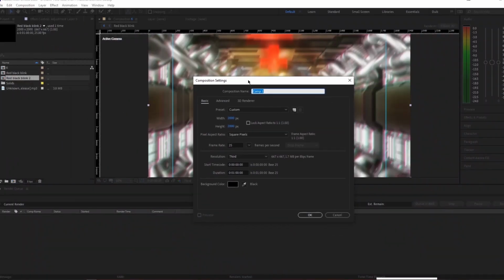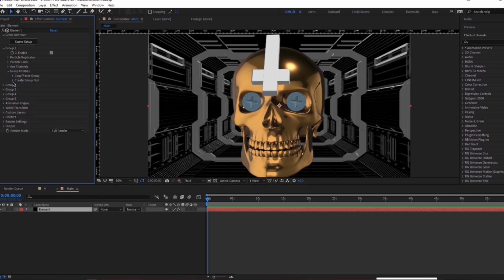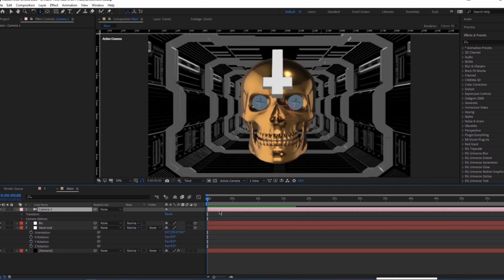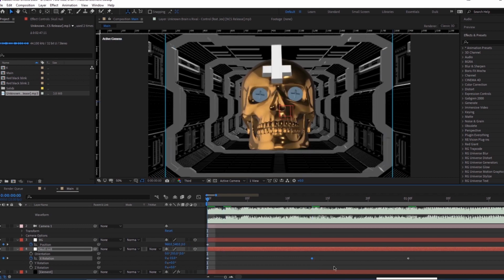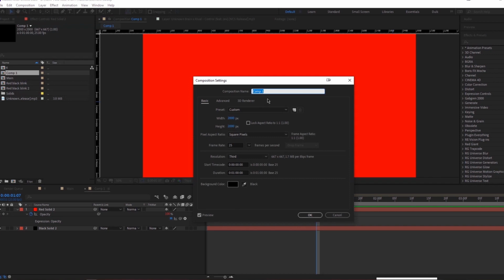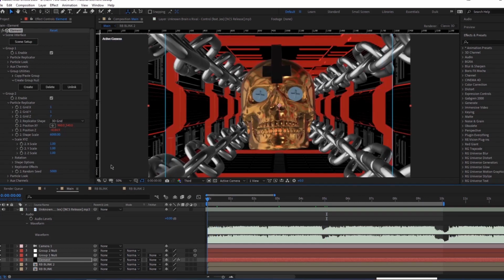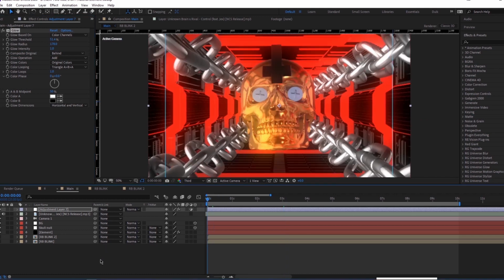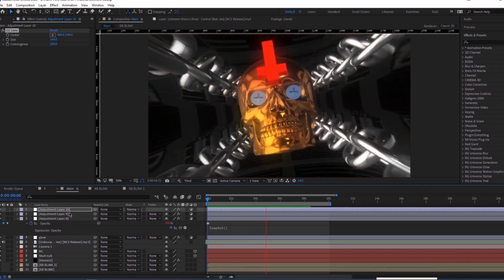ELEMENT 3D - AFTER EFFECTS 3D LOOP TUTORIAL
Hey everyone :D
Hope everyone is safe at their home.
I present to you my first tutorial of our new channel,
Here I teach you how to create this sick mograph 3d loop inside after effects using element 3d.

CHAPTERS:
0:00 Intro
1:07 Chapter 1 - Creating Composition
1:56 Chapter 2 - Importing Objects
2:20 Chapter 3 - Creating Groups
2:36 Chapter 4 - Adding Material
3:18 Chapter 5 - Adjusting the scene
4:12 Chapter 6 - Creating looping background
7:22 Chapter 7 - Animating the Skull Headbang
9:32  Chapter 8 - Creating Animated Textures
12:23 Chapter 9 - Adding more elements
13:37 Chapter 10 - Animating camera movement
14:55 Chapter 11 - Final Touches

IMPORTANT
Link to learn AE shortcuts:

Check out his channel for some free tunes to use in your videos.